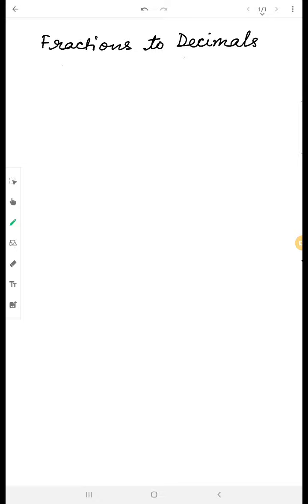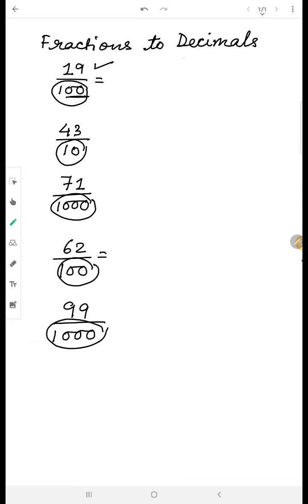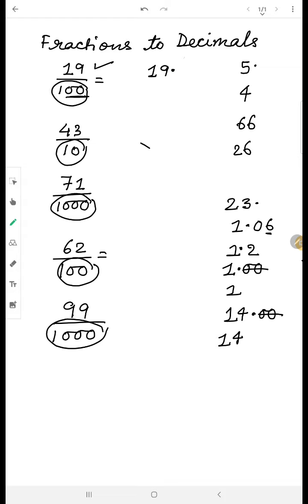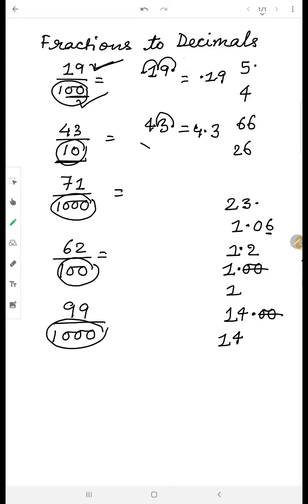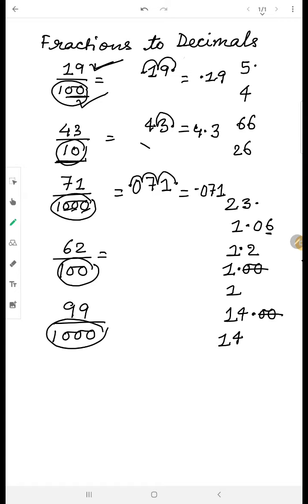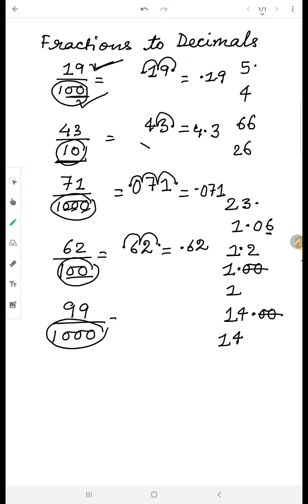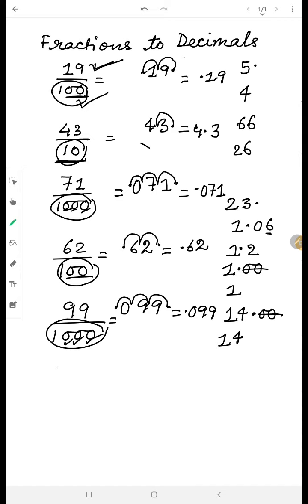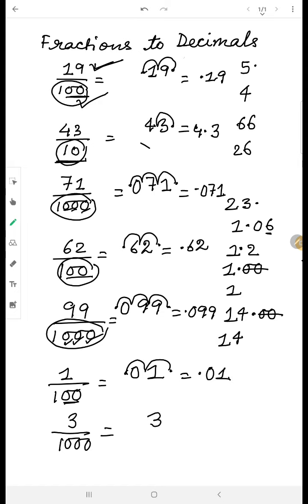Fractions to Decimals part 1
This video is about conversion of fractions to decimals where the fractions have denominators of 10,100 and 1000 ie,one followed by zeros.If you like this video kindly like ,subscribe and share with other students as I will be uploading more videos in Mathematics which can help children to learn at home and online.If you are interested in booking online classes kindly and register your interest.